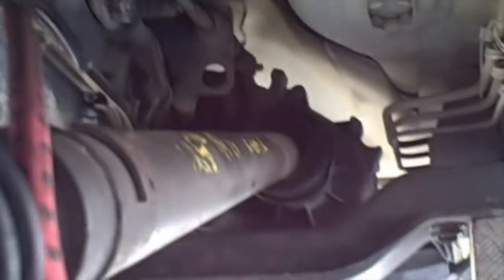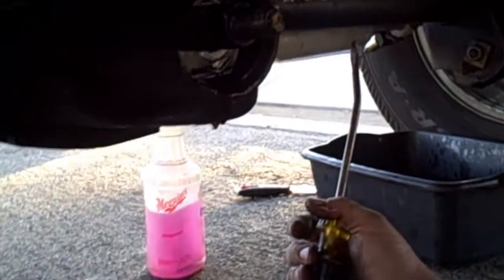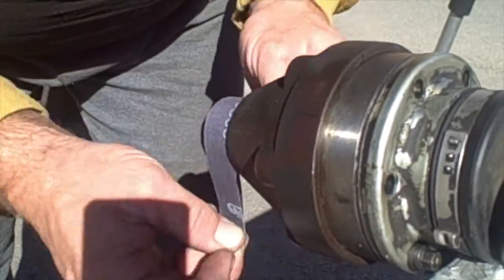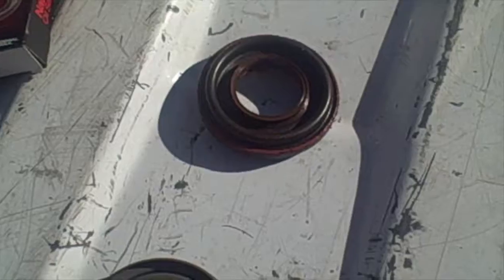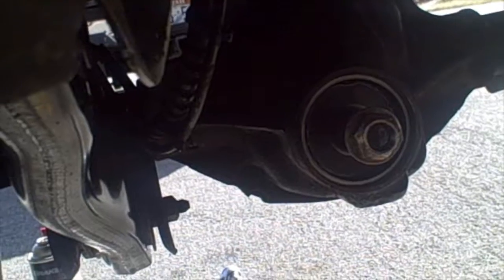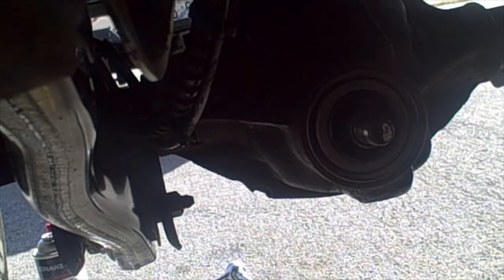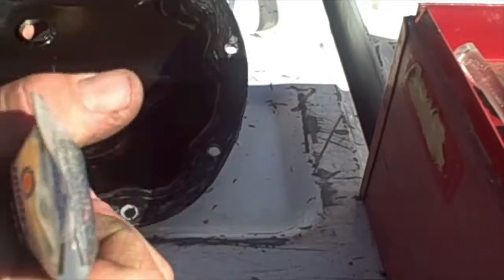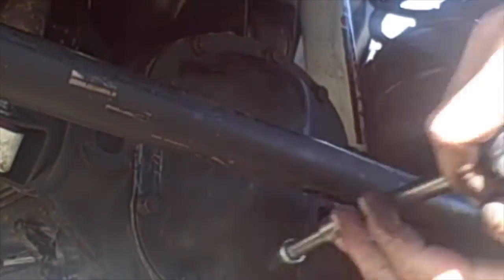How to replace Jeep front pinon seal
Part 2  since we fixed the death wobble we figured we would attack some of the other items that was needed. in this video we are showing how to replace the front Pinon seal and service the front differential fluid Please Rate, Comment, and last but not least, Subscribe!!! :)

       Some of My Favorite Automotive Channels

s

= ATTENTION VIEWERS =

   Due to many factors beyond the control of Scotty's Detailing , we cannot guarantee this information will work for you and any improper use of the information found on Scotty's Detailing videos.  Scotty's assumes no liability for property damage or injury incurred as a result of any of the information obtained on Scotty's Detailing Youtube channel. Scotty's recommends safe practices when working with power tools, automotive lifts, lifting tools, jack stands, electrical equipment, blunt instruments, chemicals, lubricants, or any other tools or equipment seen, written about, or implied in this Youtube channel.  Any injury, damage or loss that may be a result from improper use of tools, equipment, or the information contained at Scotty's detailing Youtube channel and is the sole responsibility of the viewer and not Scotty's Detailing.